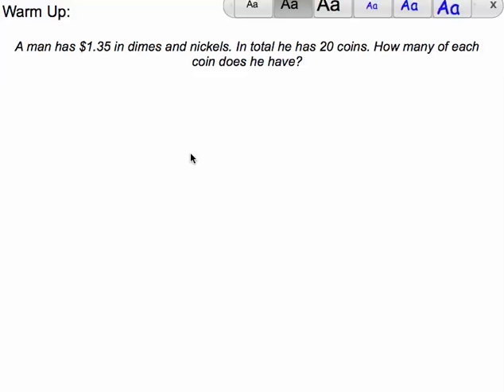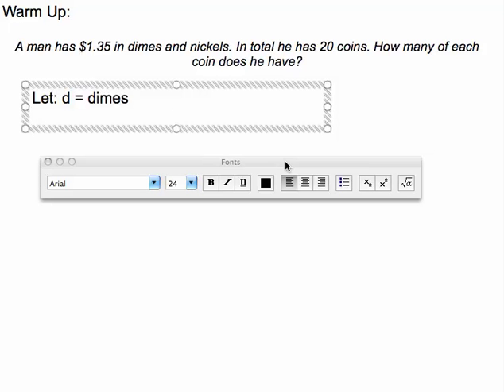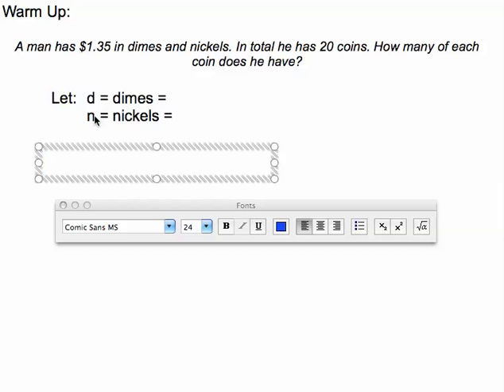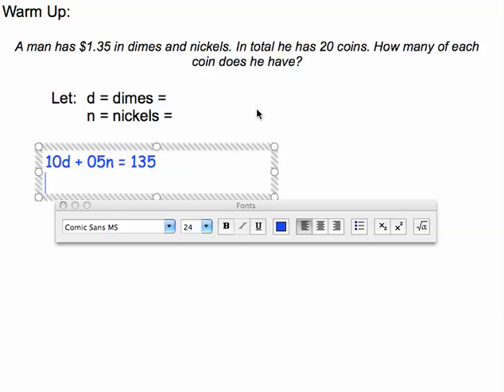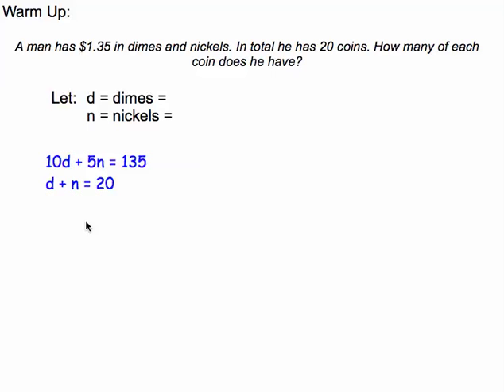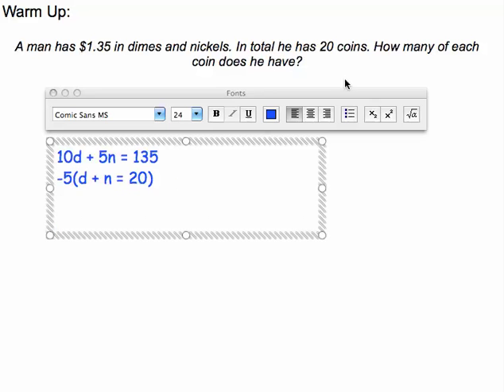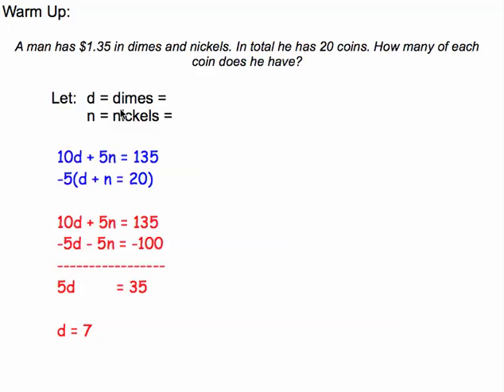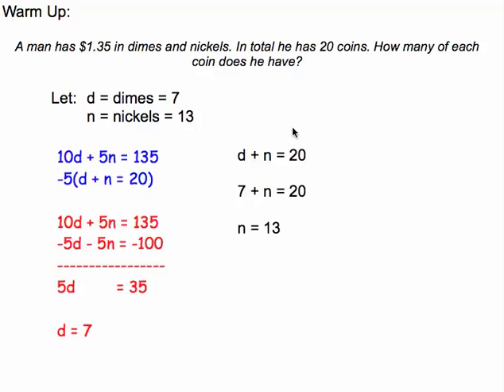System Coin Problem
Solving a coin problem using a system of equations